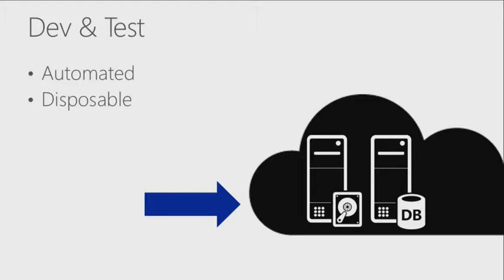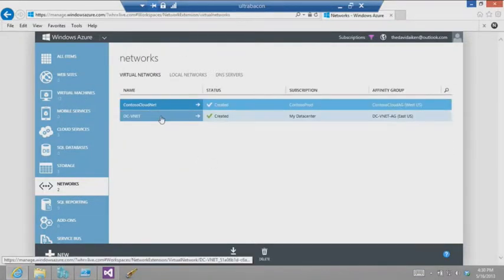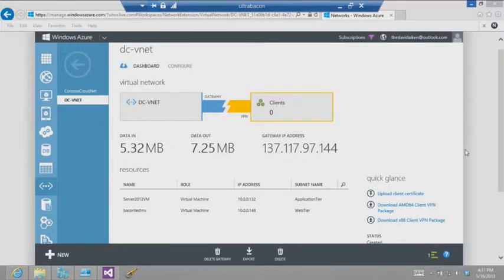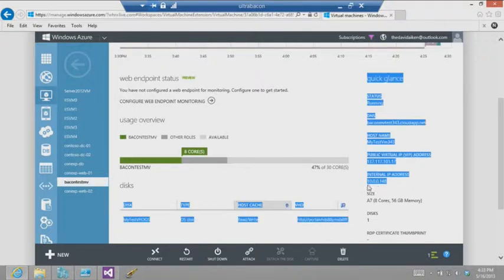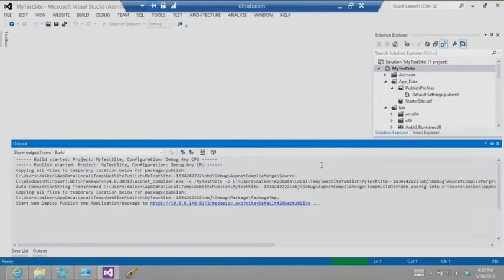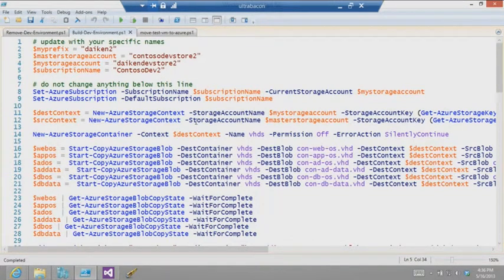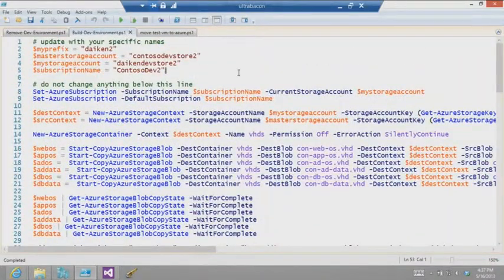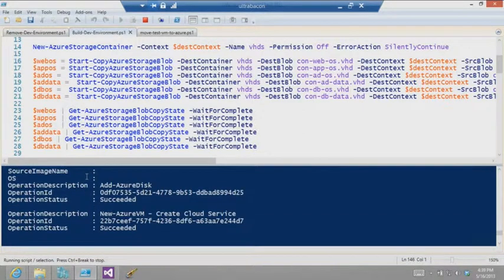11 - Windows Azure for IT Pros - Dev Test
11-This modules is full of demos on development and testing on Windows Azure. Get ready to see Windows Azure in action.